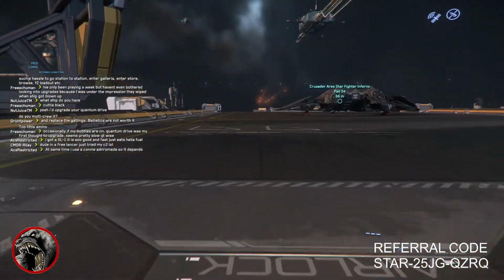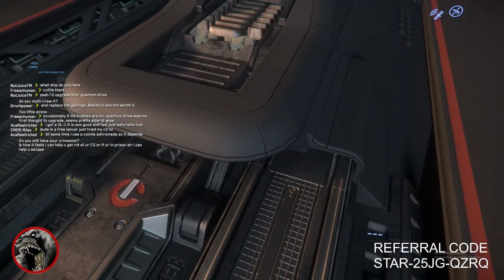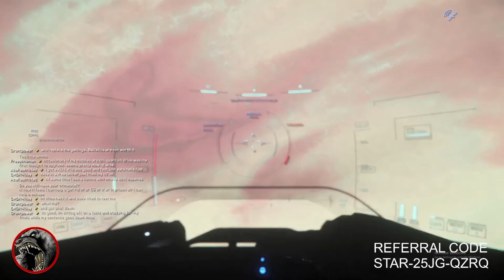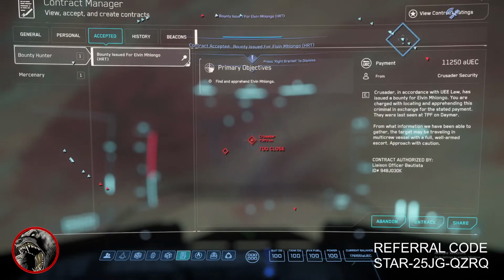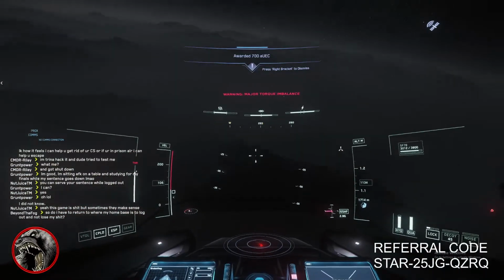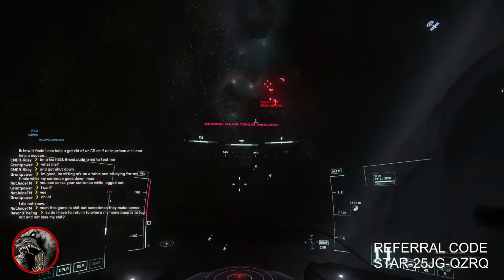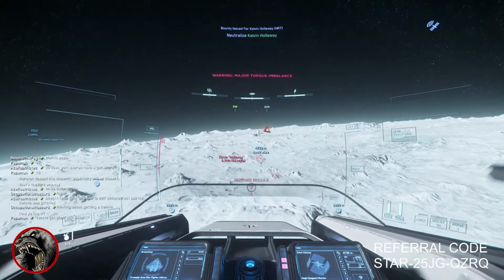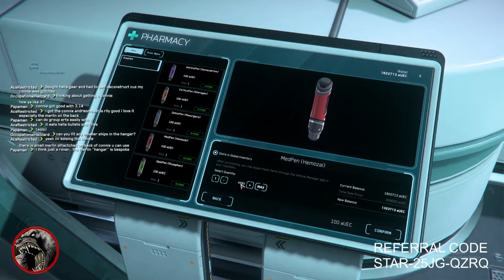Star Citizen: Brief overview and introduction With hotkey and mission tutorial and discussion #2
Star Citizen: Brief overview and introduction With hotkey and mission tutorial and discussion #2 with HRT Missions